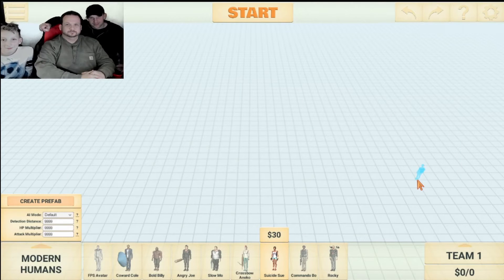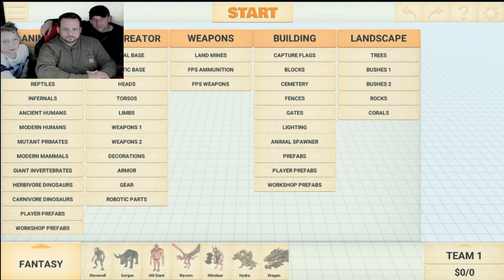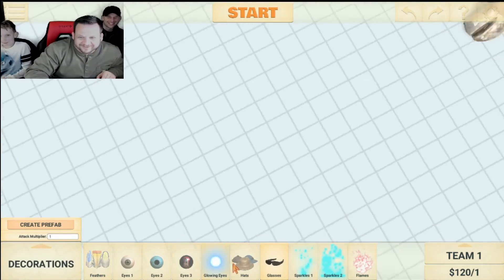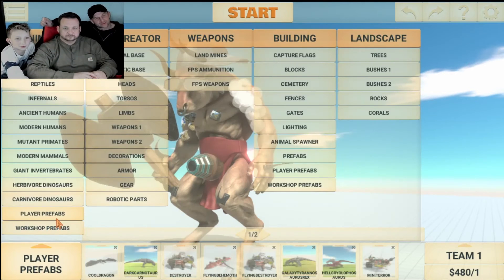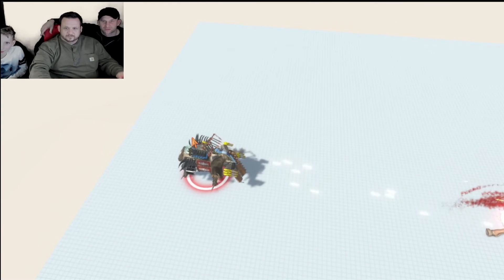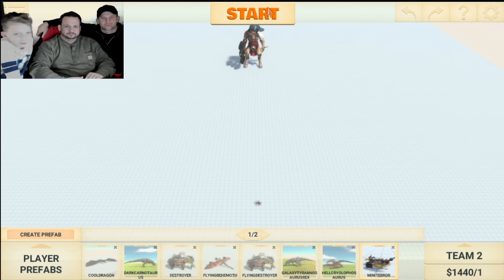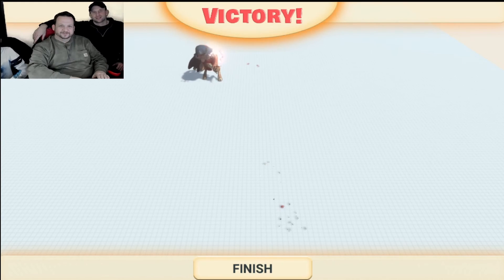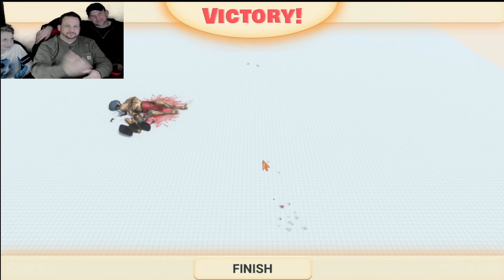Minotaur vs Destroyer Watch out for the Fly Animal Revolt Collaboration with Gavin A Good Time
Gavin from @GavinaGoodTime returns, and this time the guys try their hand at ANIMAL REVOLT!

Animal Revolt is an action packed battle simulator from VDimension, and playable on Steam.  Make sure you check them out, and let them know Gavin a Good Time sent ya!

Shout out to hyperx!  Great head set and Gavin really likes them.  More reviews coming soon.